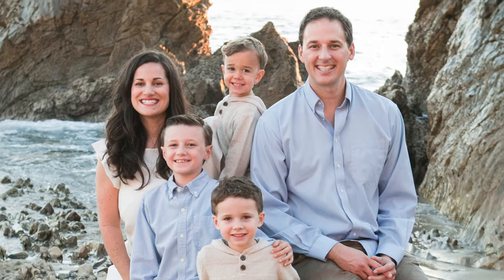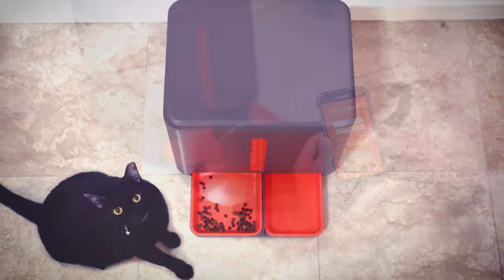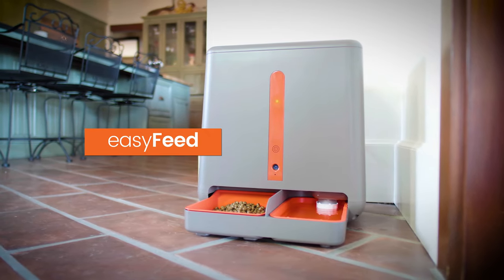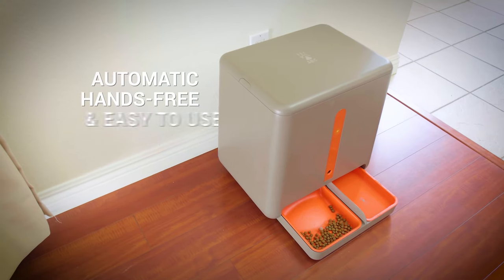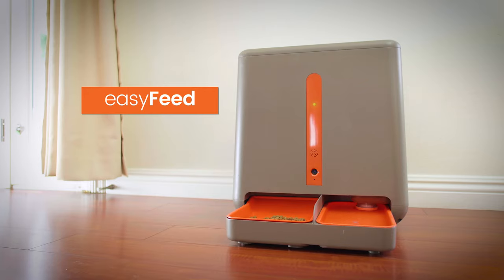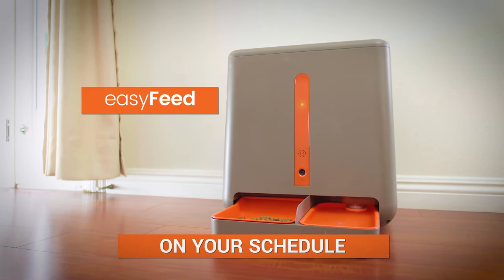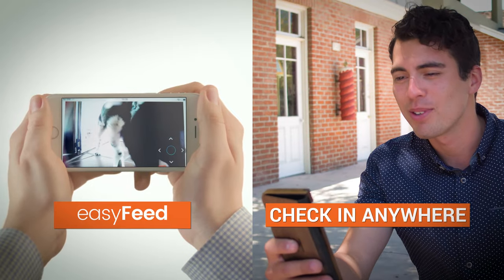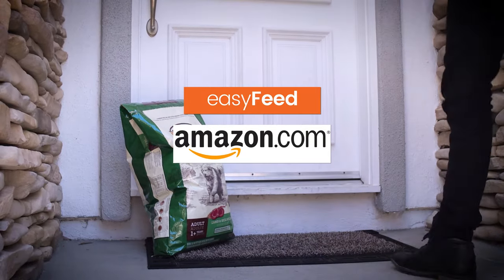easyFeed: The World's First Food & Water Remote Feeder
easyFeed is truly the world's first all-in-one smart feeder that gives you the freedom to travel without having to worry about your pet at home.
With automatic food and water dispensers, the ability to video chat with your pet from anywhere, an analyzer to track your pet's health, and food delivery straight to your doorstep via Amazon, easyFeed improves the quality of life for you and your furry friend, brings you closer to your pet in ways never before.

Follow us for the latest pet gadgets and toys!